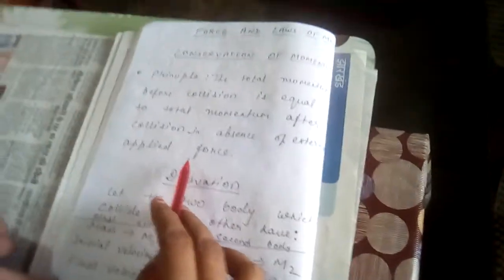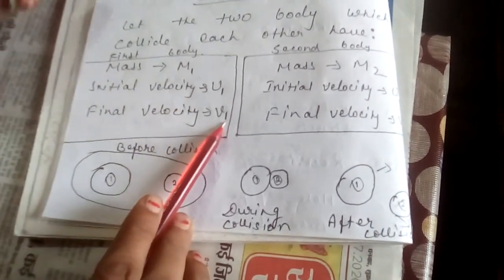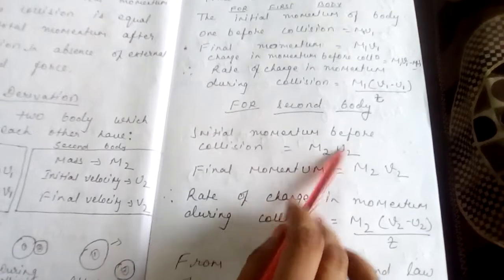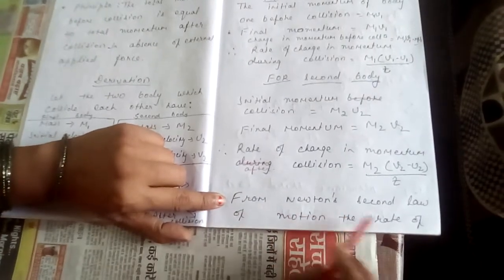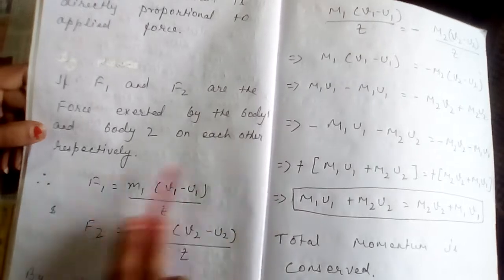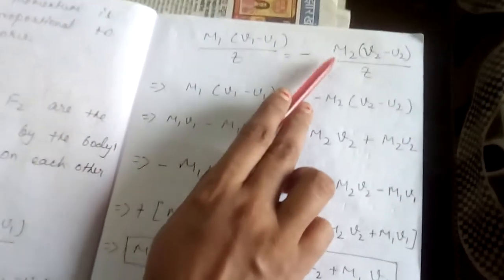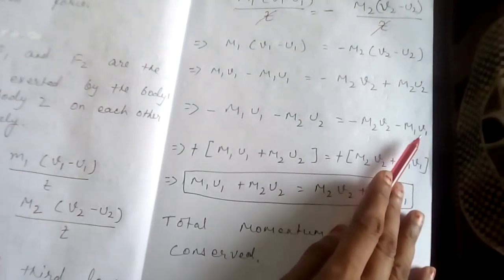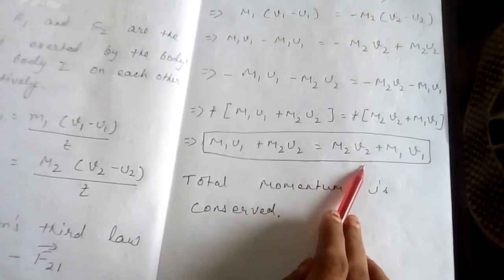SUJATA SINGH physics class ix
/ conservation of momentum AND.  its. Derivation /